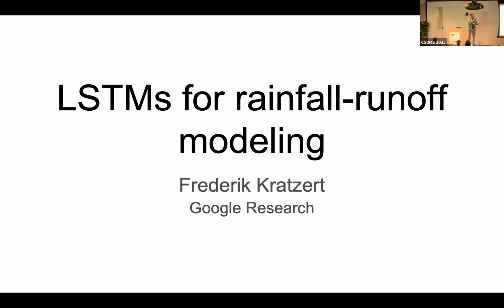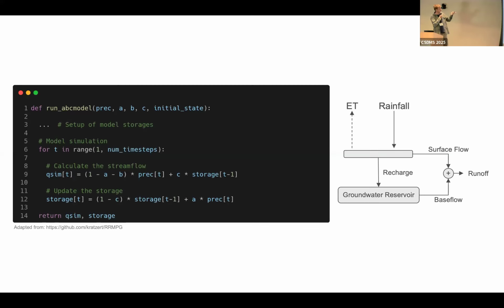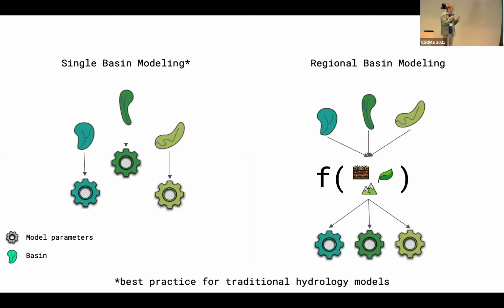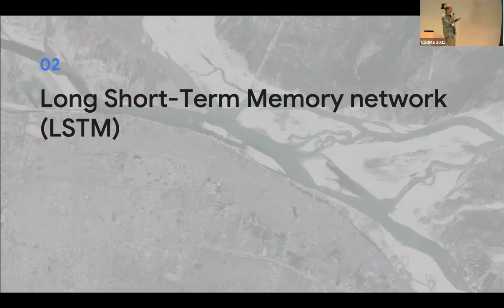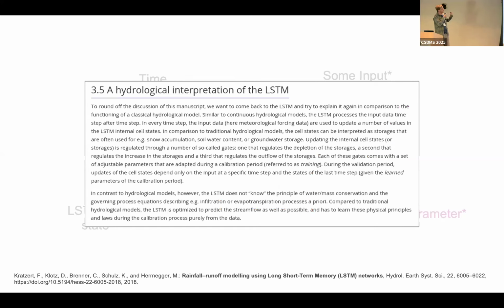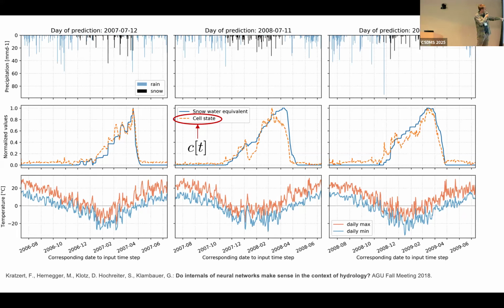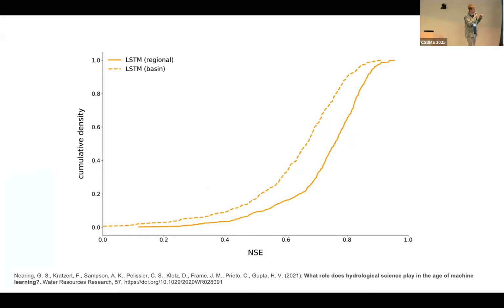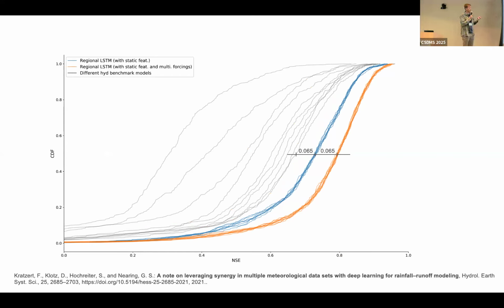CSDMS meeting 2025 by Fredrick Kratzert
Long Short-term Memory Networks for Rainfall-Runoff Modeling.